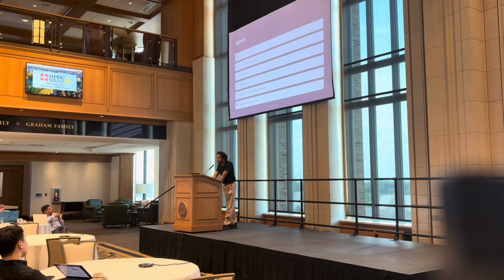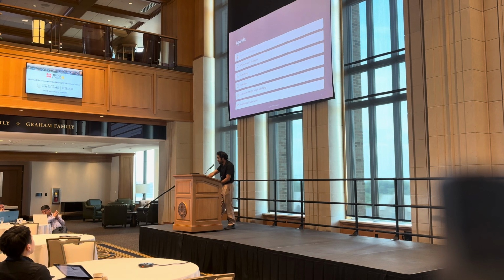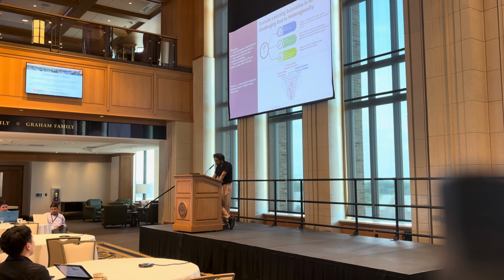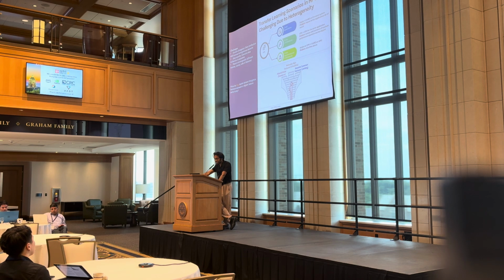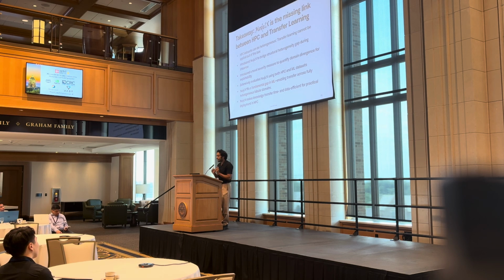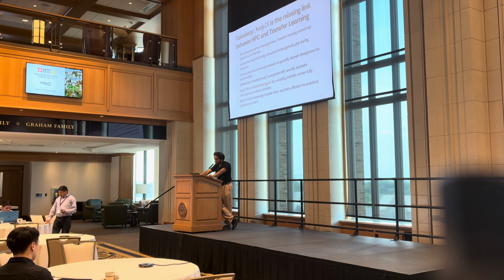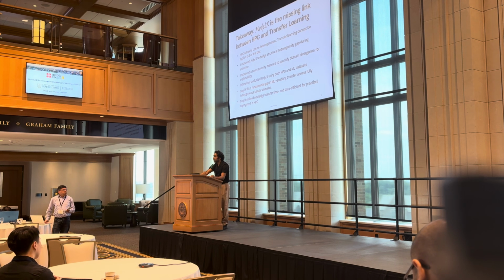"ModelX: A Novel Transfer Learning Approach Across Heterogeneous Datasets" at HPDC 2025,